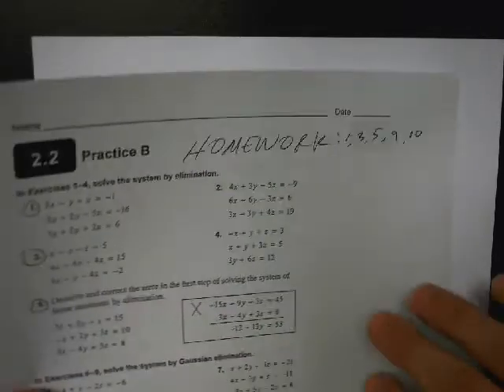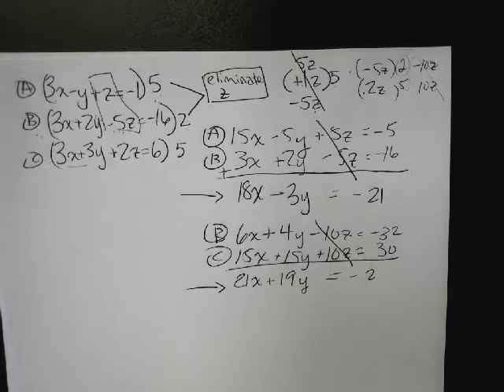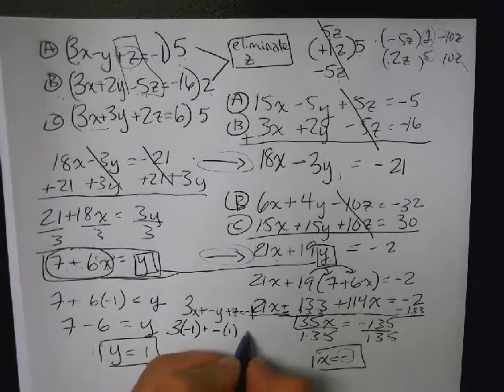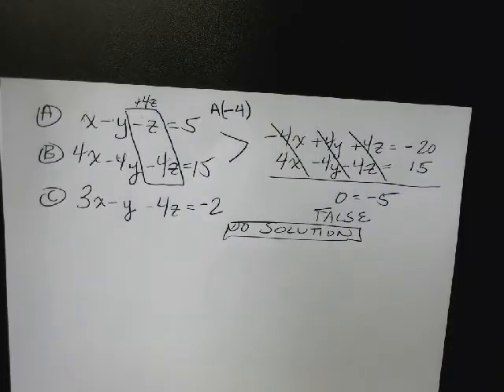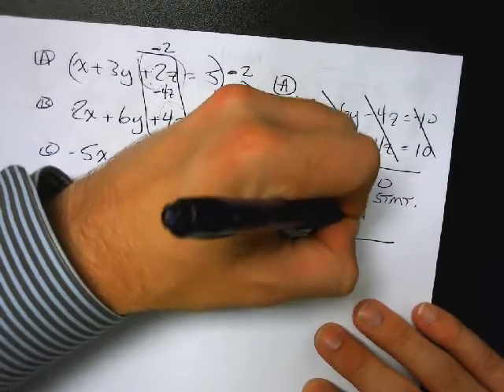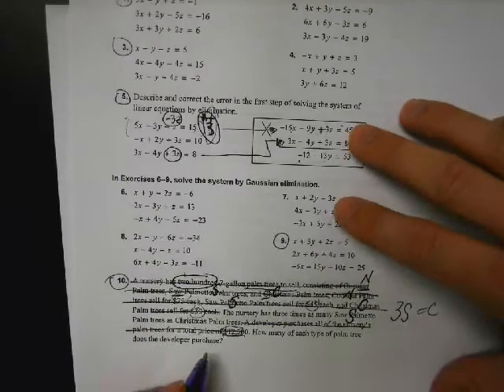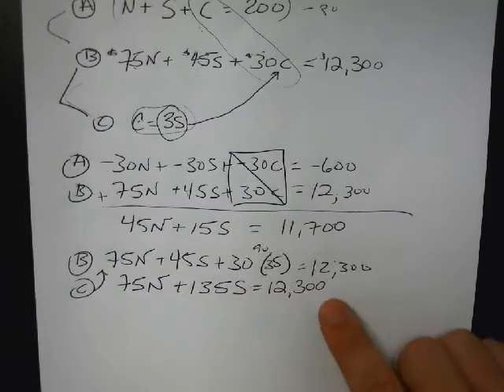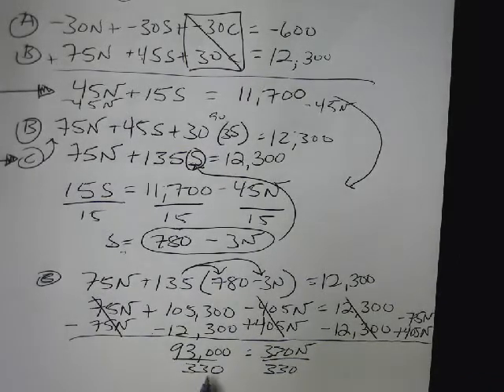2 2 Systems Elimination Method